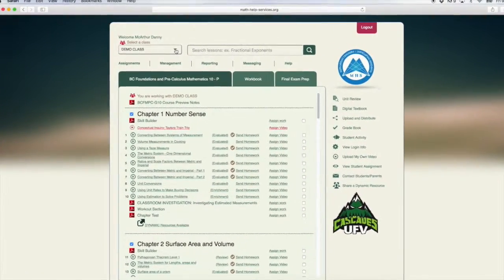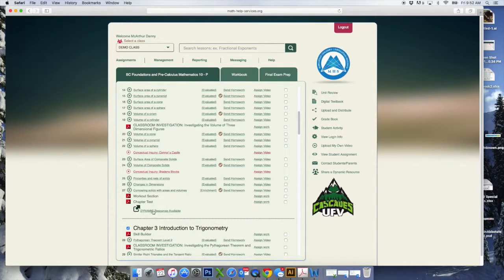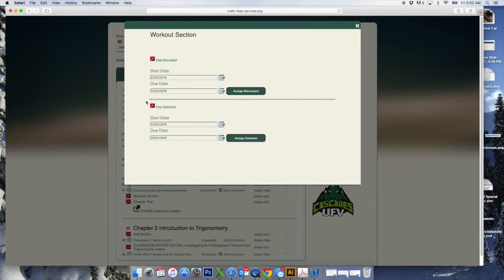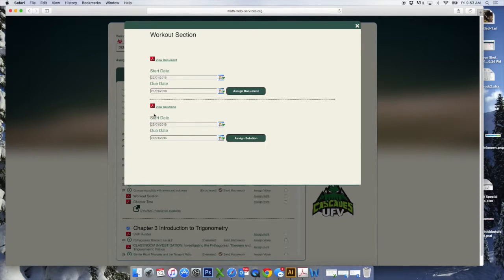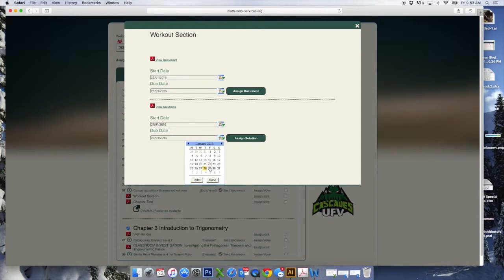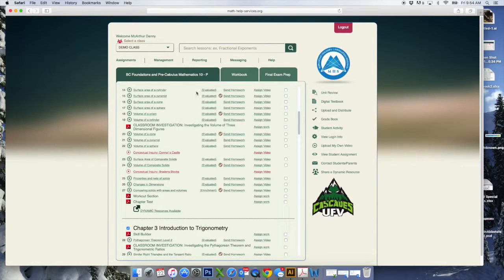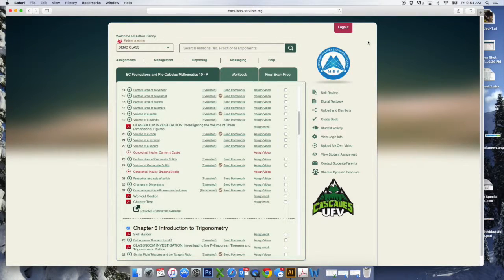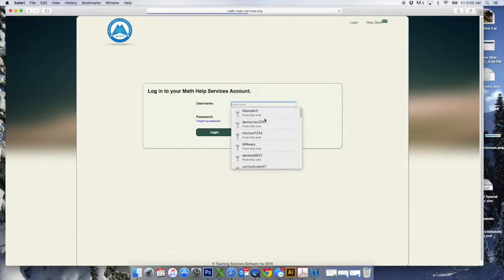Sending Workbook Elements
This video goes through how send workbook elements in the MHS system.